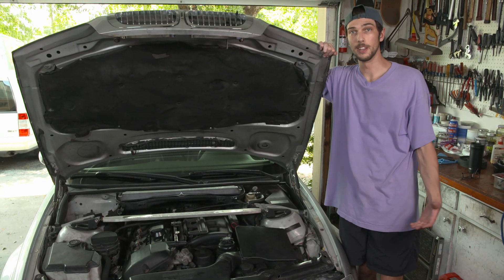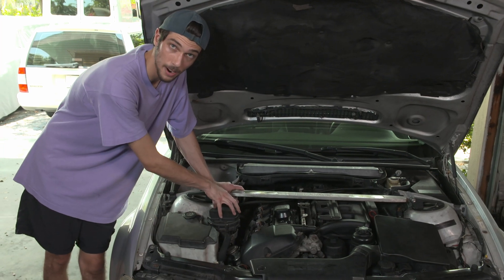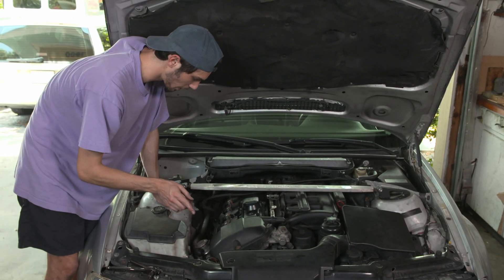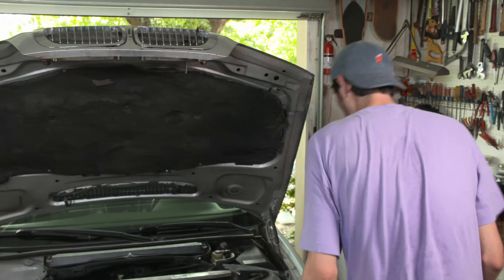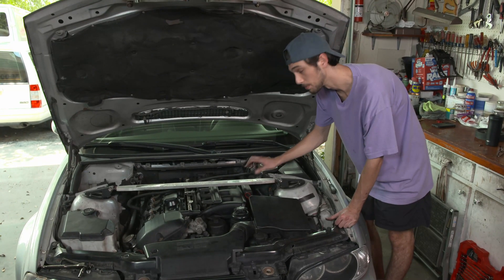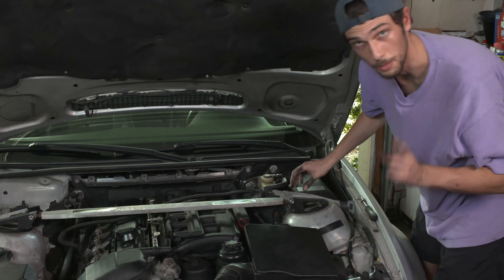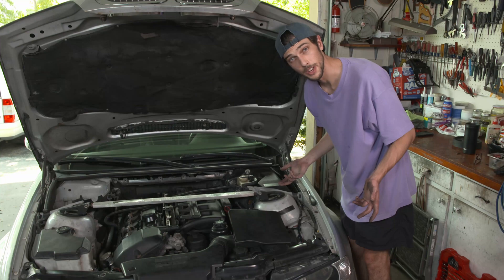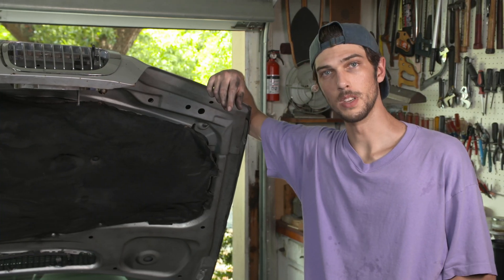IR1 - SECONDARY AIR PUMP DELETE E46 M54 (without deleting it)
In this episode I go over a workaround for "deleting" your secondary air pump on an m54. If you'd like to see me explain how to do some simple ECU writing and "tuning" please let me know down below.